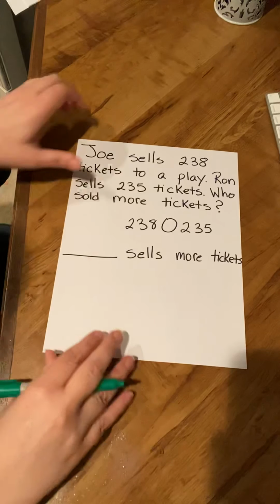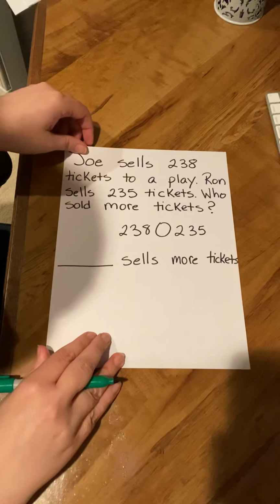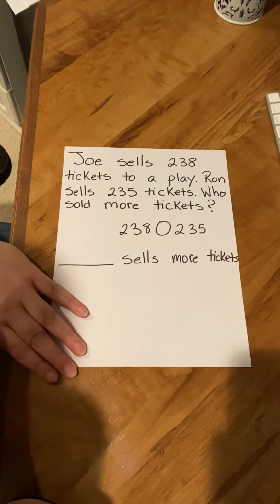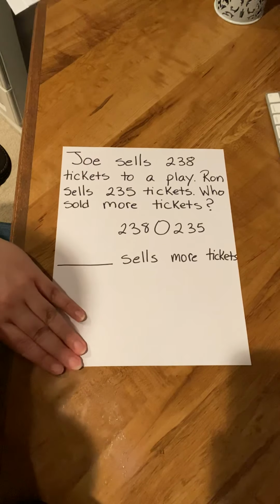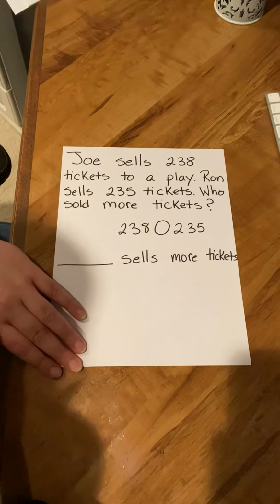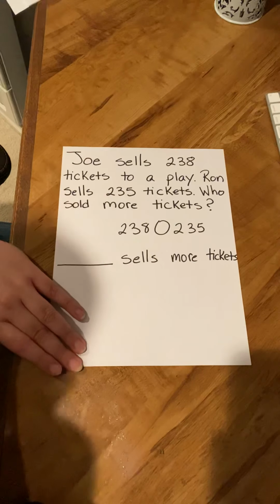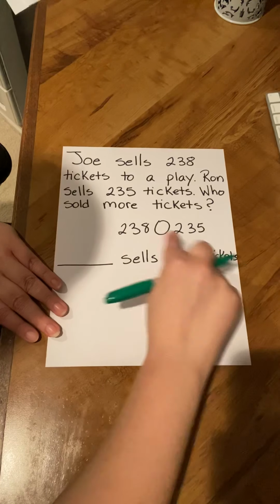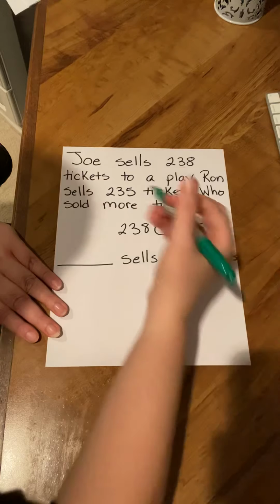Pearson Realize 9-8 Week 3